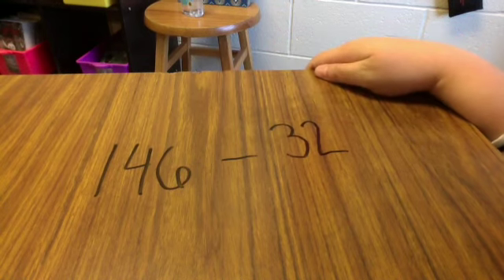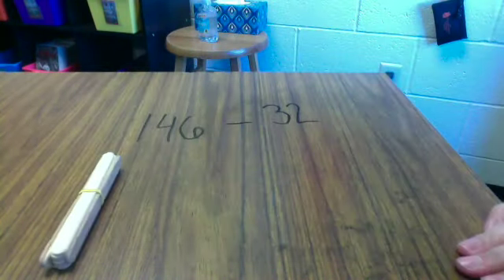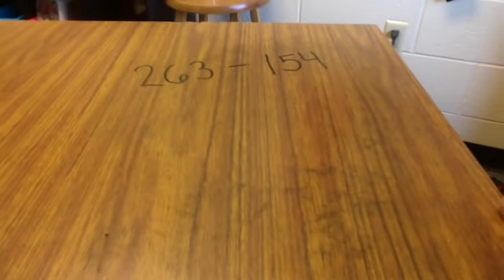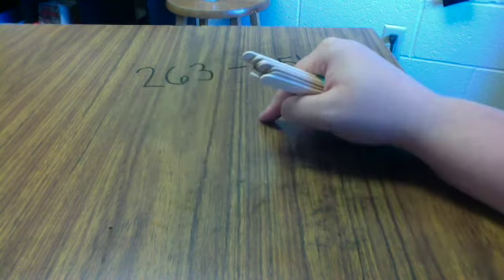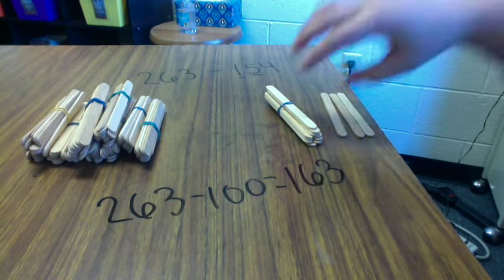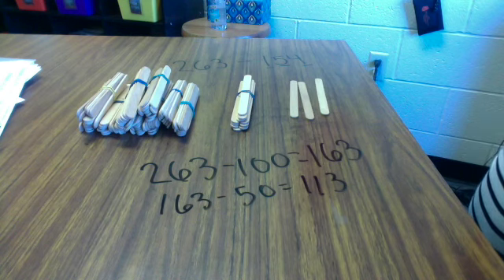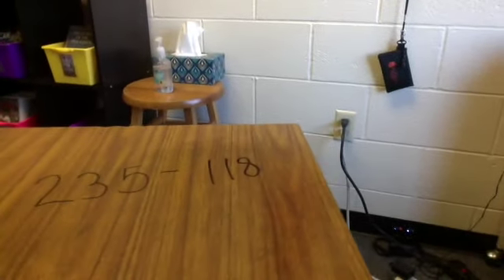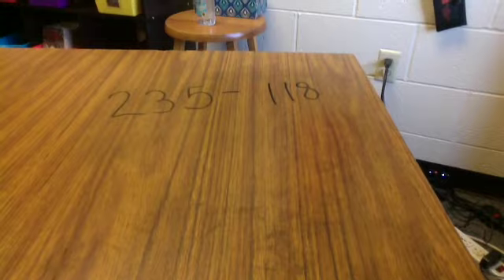Tuesday, October 13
This video is about Tuesday, October 13